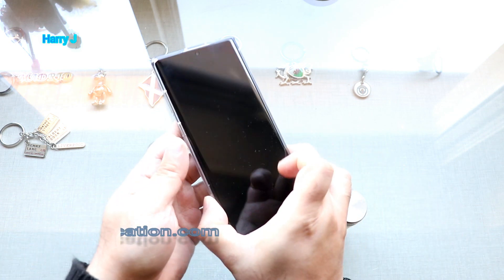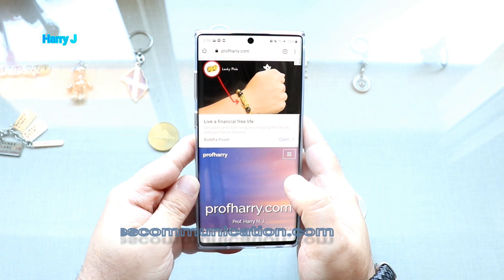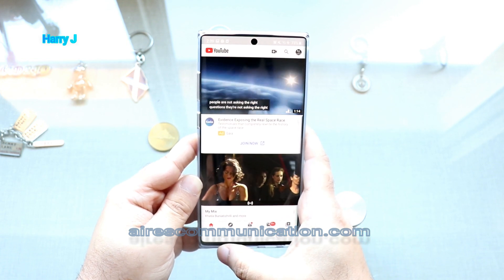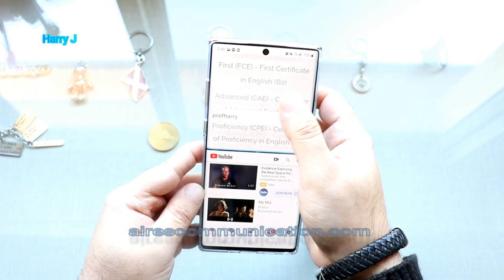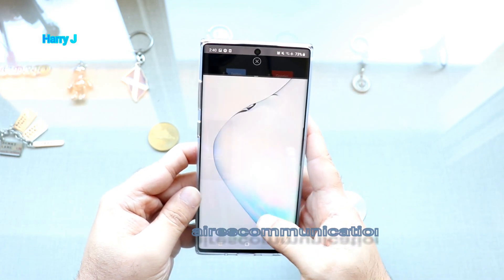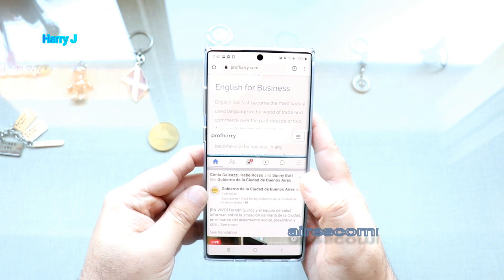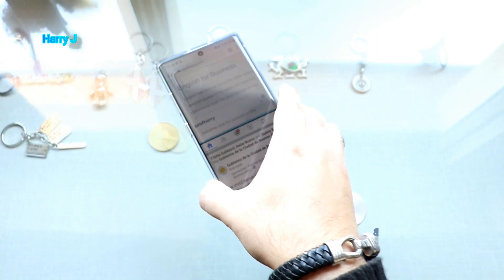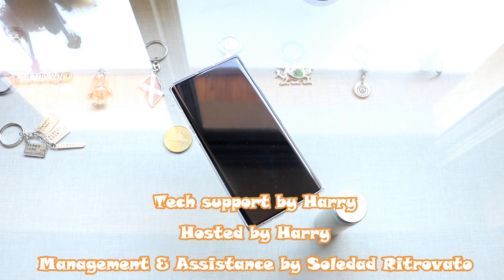How To Split Screen On Galaxy Note 10 /10 Plus, multi apps